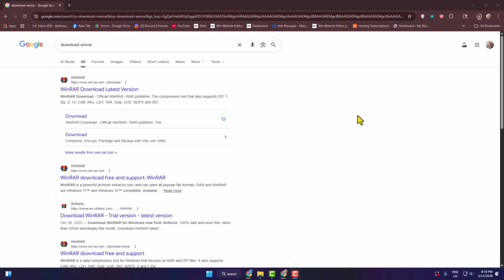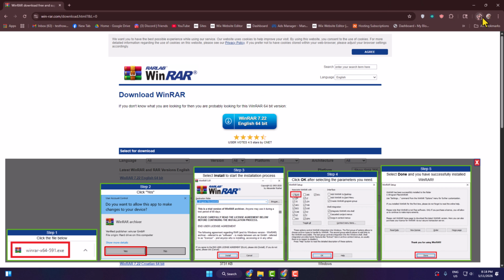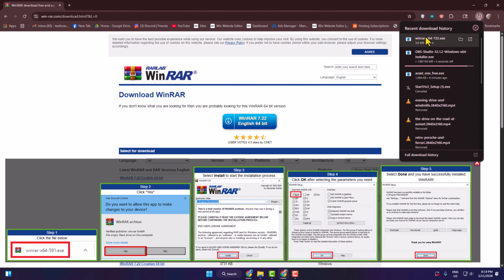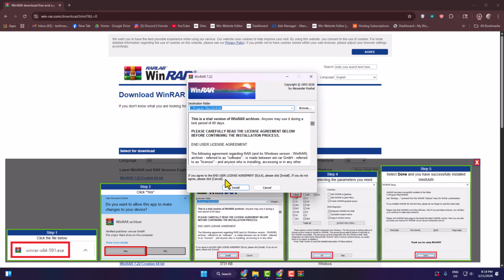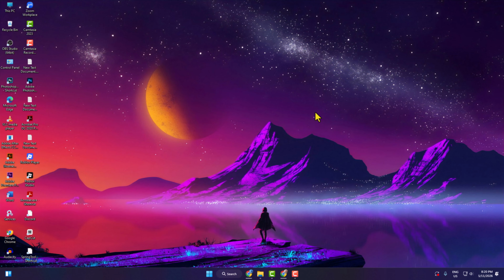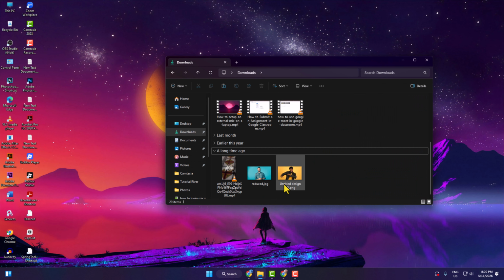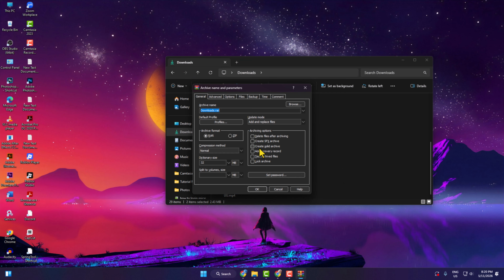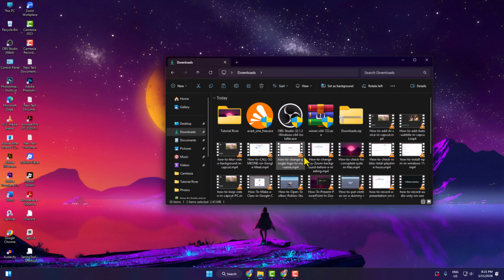How to make a zip file on Windows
are you looking How to make a zip file on Windows. yes! you are come in the right place. i am provide very easy way. check out our solution